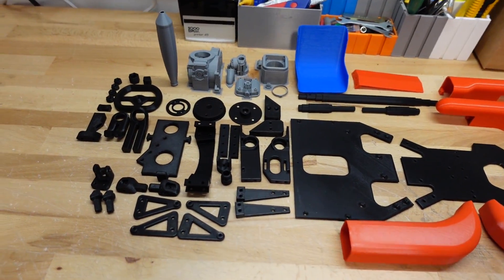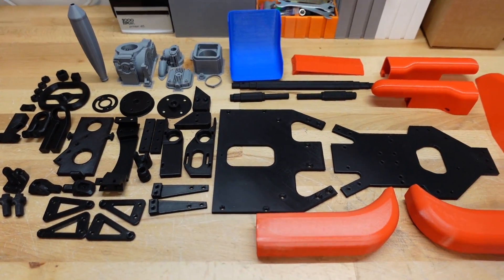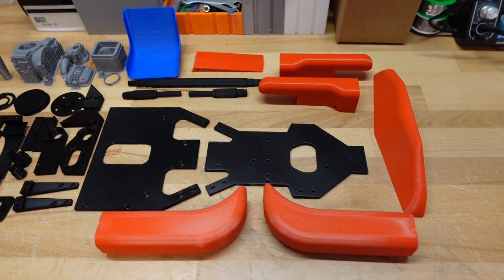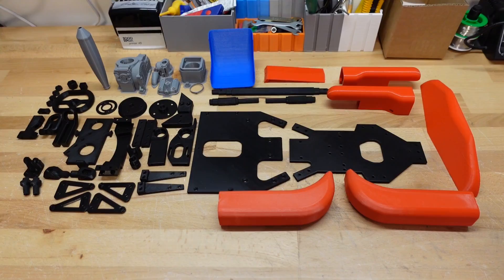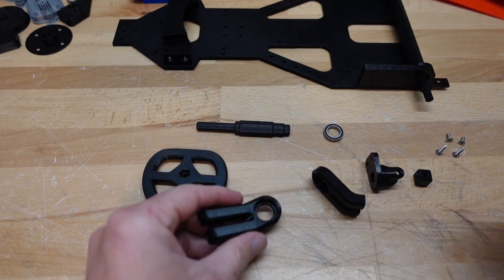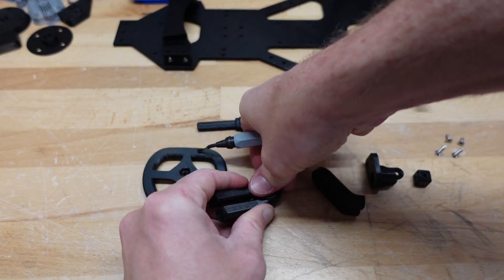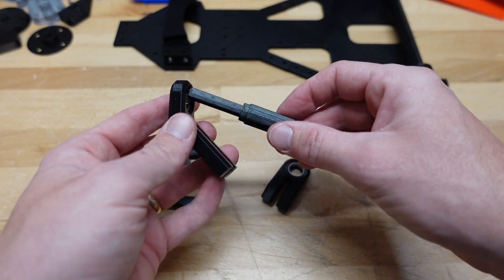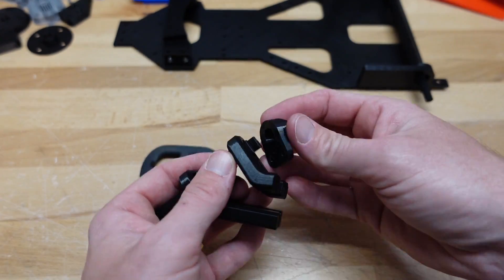OpenRC GoKart Build - Fully 3D Printed Scale GoKart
Today we're building the OpenRC GoKart! This is a full build video from start to finish including electronics installation, realistic motor cover install, metal axle upgrade and a belt drive upgrade as well. This was a budget-friendly build and here are some of the parts we used:

If you're looking to build one of these yourself you can find the files

If you're interested in 3D printing your own RC vehicles check out our build kits